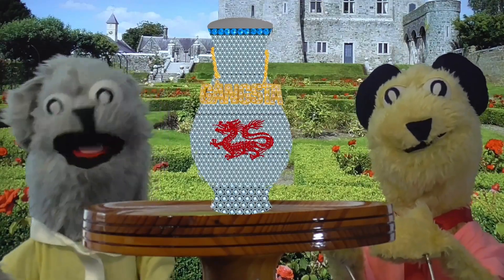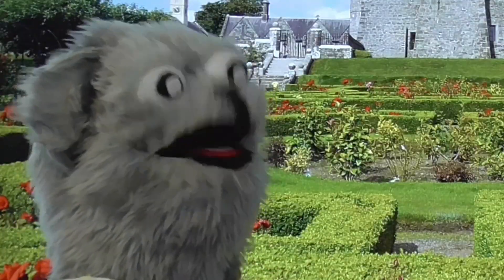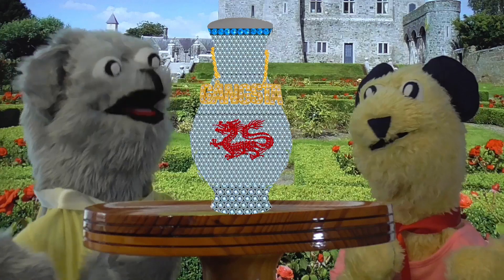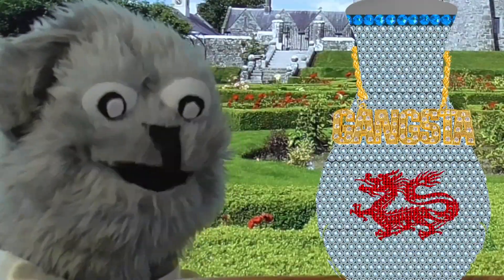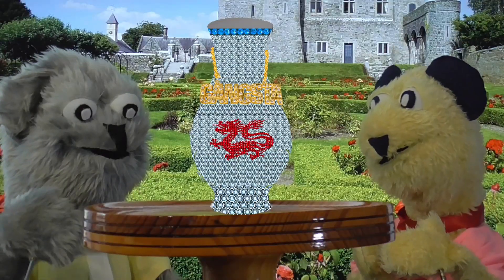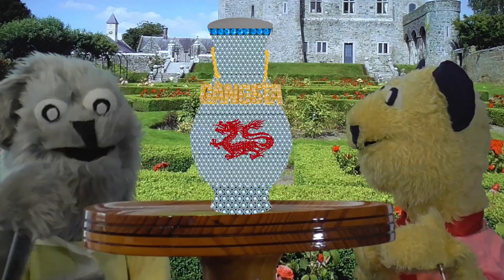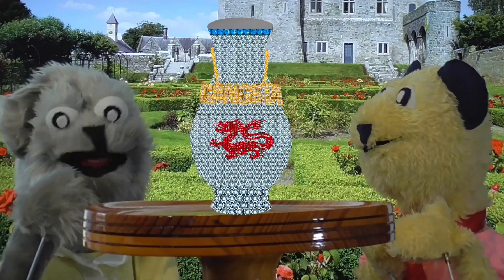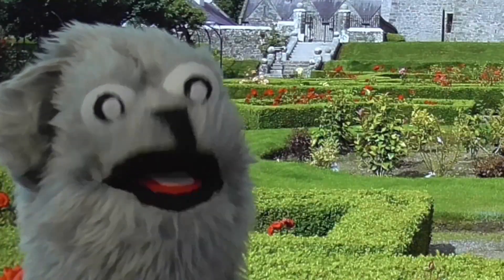THE VINTAGE ROADSHOW | The Scrumpys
Today, a vase is brought in to be appraised. What's it worth? Is the owner in possession of a rare item?

By the way, did you know we're on Facebook!
and Instagram, too!